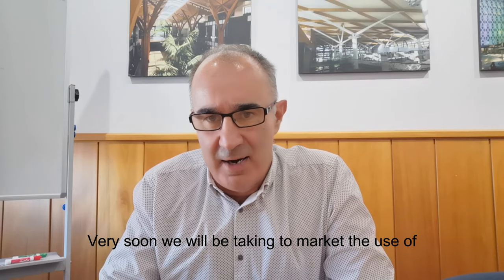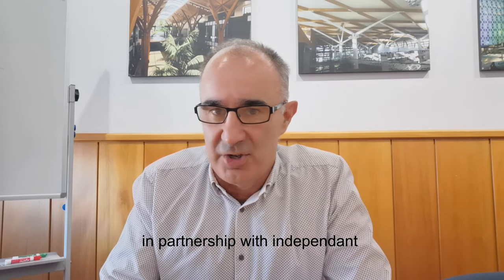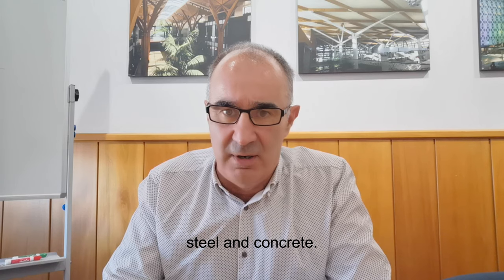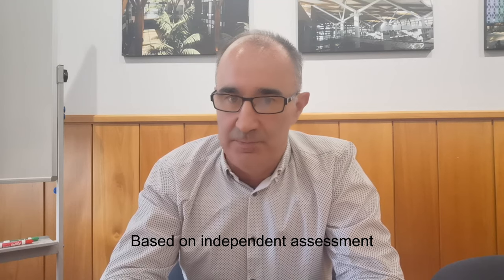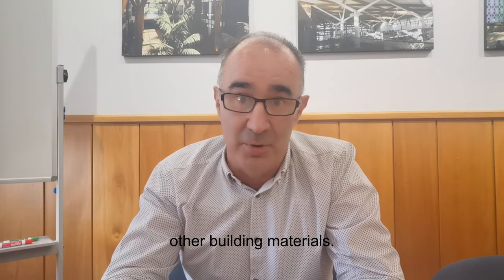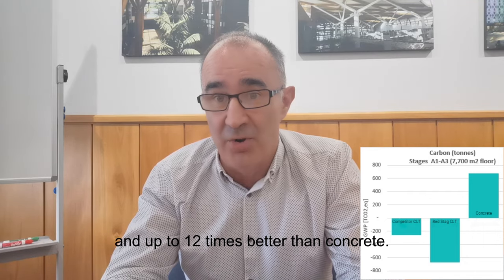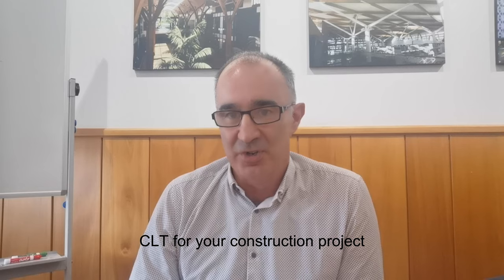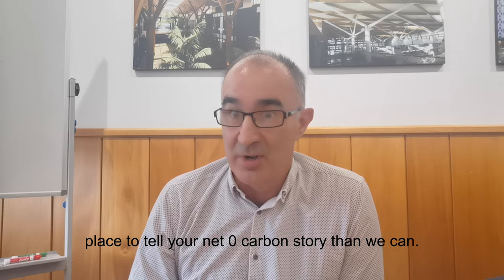Largest CLT Plant in NZ | Red Stag TimberLab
Red Stag group is the only NZ-based manufacturer of CLT (cross-laminated timber). It is locally family owned, and we are NZ's lowest carbon building material supplier. We have the largest timber mill in the southern hemisphere. Let's take a look into what happens in the plant!

Credits

Music...

Sound effects...

Visual effects...

Image...